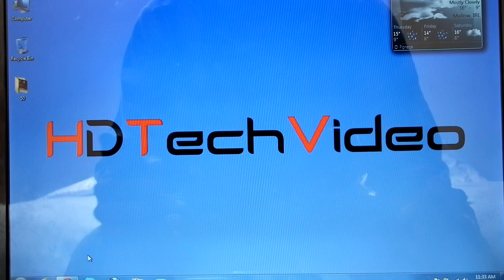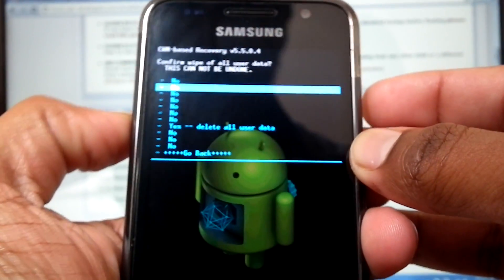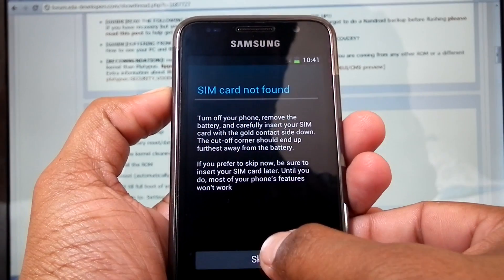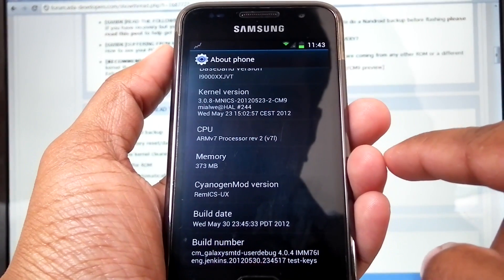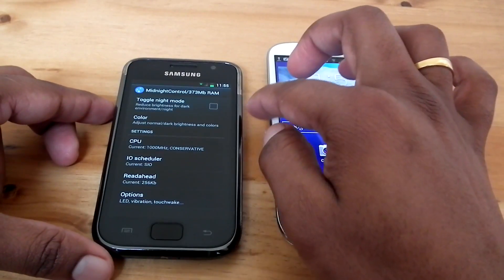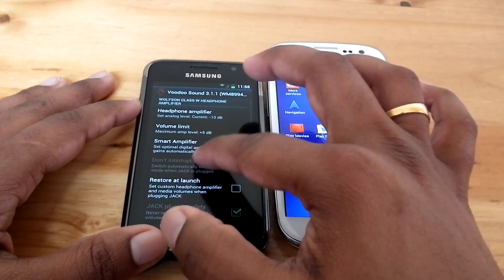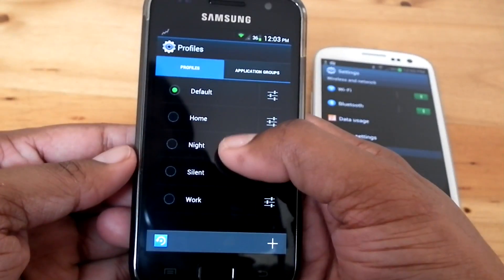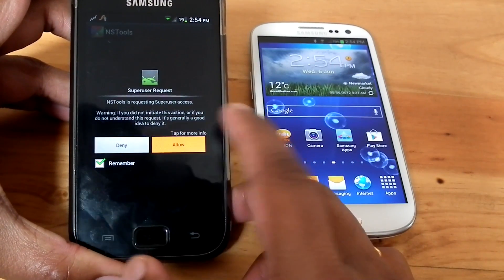RemICS [Team Remics] - Quick Installation Guide + Overview